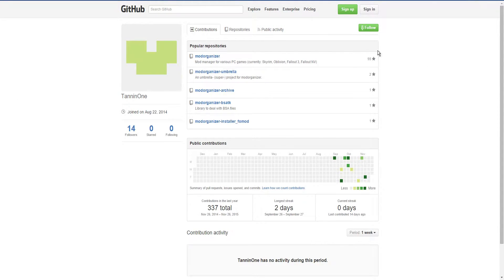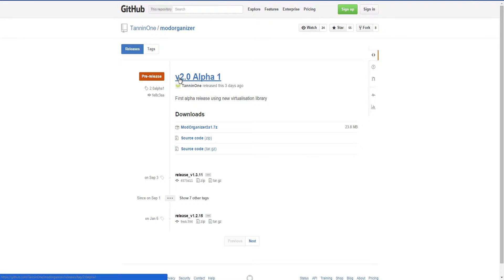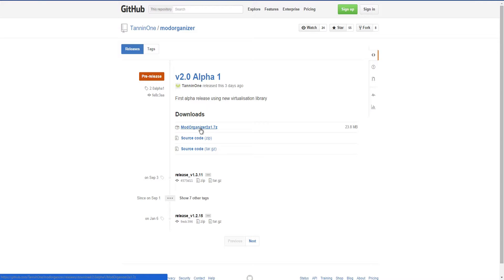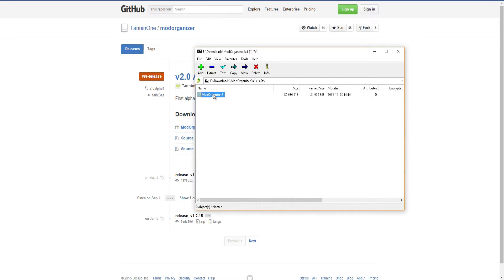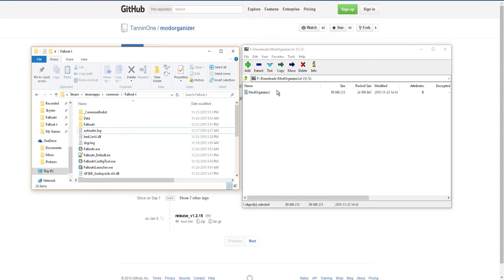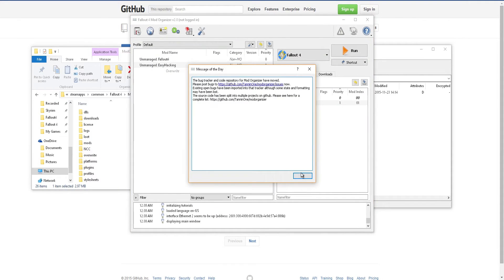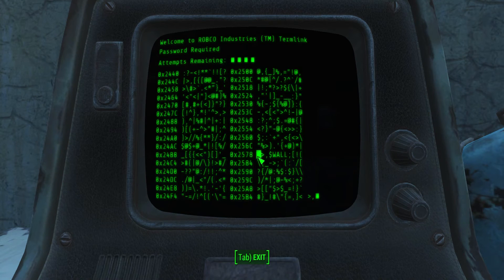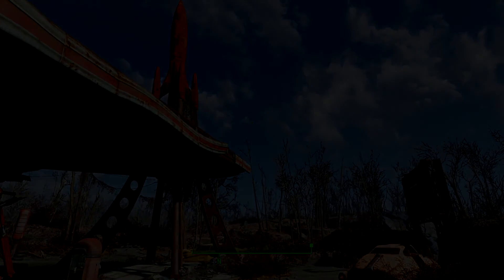FALLOUT 4 MODDING: How to use Mod Organizer with Fallout 4!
In this video I will be showing you how to install Mod Organizer for Fallout 4!

►LINK SECTION:
Rate What you think of the video
Leave a Comment on what i should do next

- Fallout 4: FROST Survival Simulator - Episode 2 (FROST Gameplay)"